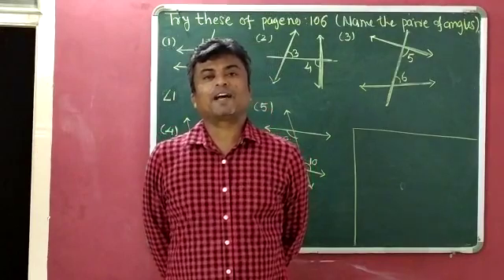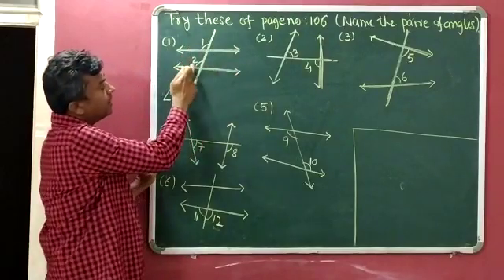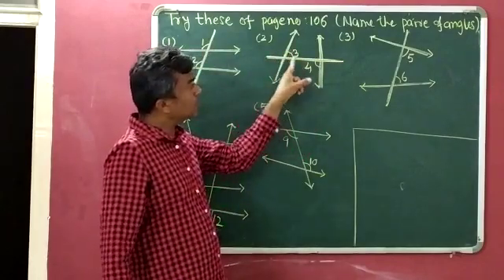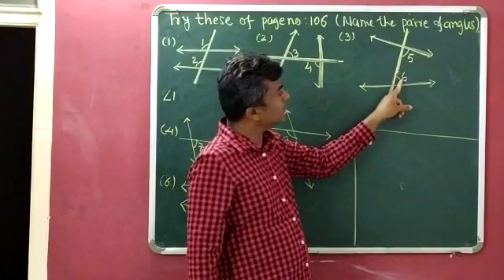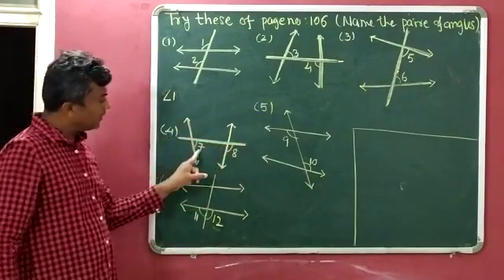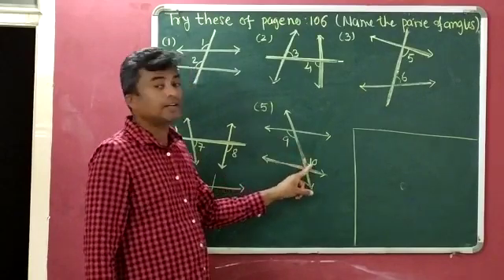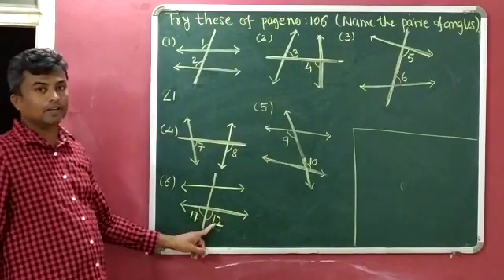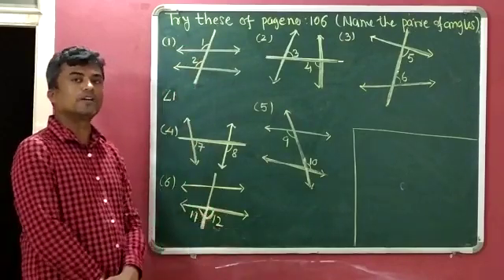Chapter:5 Maths (Part:36) (Try these of page 106)